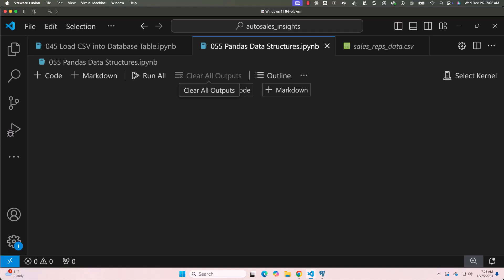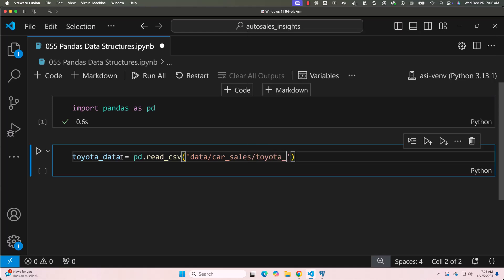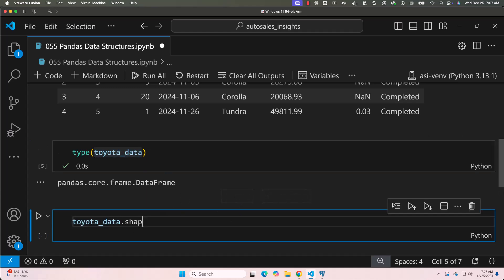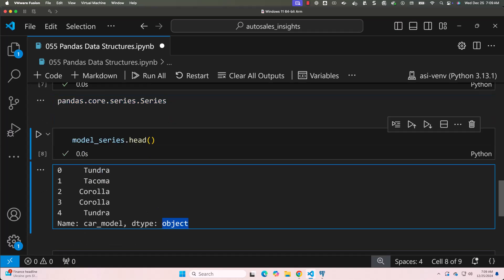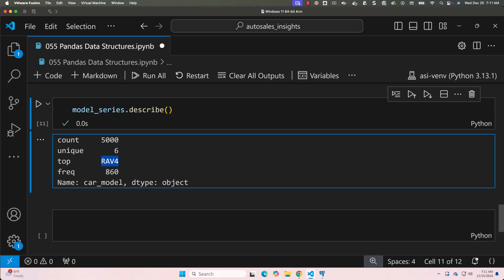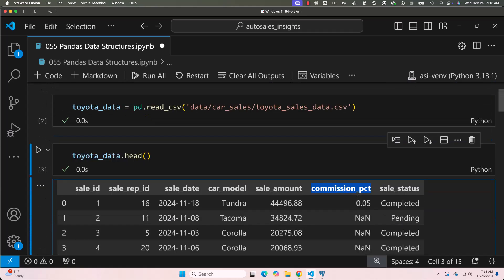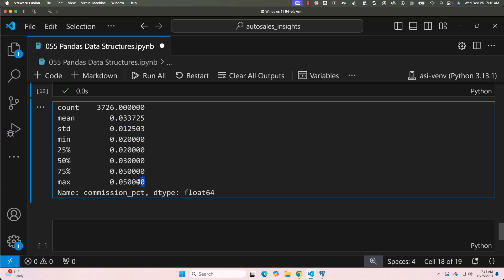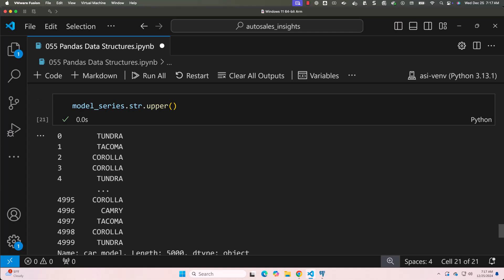Real-World Data Analysis with Pandas Series | Python Pandas Tutorial For Data Engineering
Welcome to ITVersity’s ‘Data Analysis Using Python Pandas’ Tutorial!
In this lesson, we take a deep dive into the Pandas Series, a fundamental data structure in Pandas for handling one-dimensional labeled data. Using real-world examples like Toyota sales data, we’ll explore how to effectively create, manipulate, and analyze Pandas Series.

What You’ll Learn in This Video:
* What is a Pandas Series and how it differs from lists and arrays.
* Loading real-world data into a Pandas Series.
* Exploring Series properties like data types, indexes, and summary statistics.
* Performing basic operations:
    * Finding unique values and null counts.
    * Applying transformations like converting text to uppercase.
* Real-world examples using Toyota sales data for hands-on learning.

Why Learn Pandas Series?
Pandas Series is essential for:
* Cleaning and transforming single columns of data efficiently.
* Performing statistical analysis and exploring data distributions.
* Building a strong foundation for working with Pandas DataFrames.

By the end of this Tutorial, you’ll confidently handle one-dimensional data using Pandas Series, setting the stage for mastering more complex data structures.

### *Continue Your Spark Learning*
Enroll in our Guided Program to learn *Apache Spark* and get hands-on experience using Databricks Community Edition:

What’s Next?
In upcoming videos, we’ll explore additional file formats and advanced data manipulation techniques.